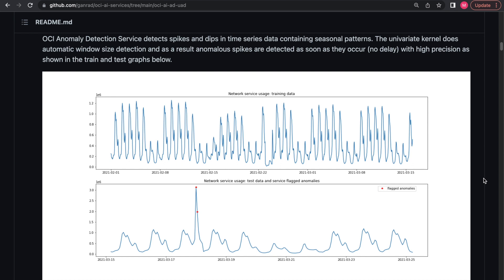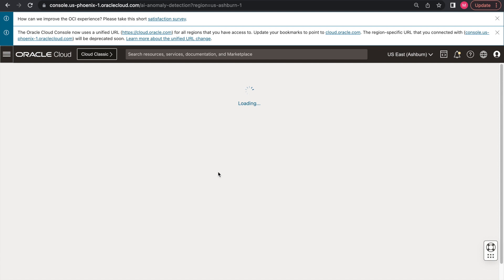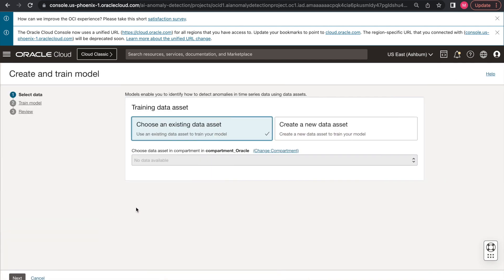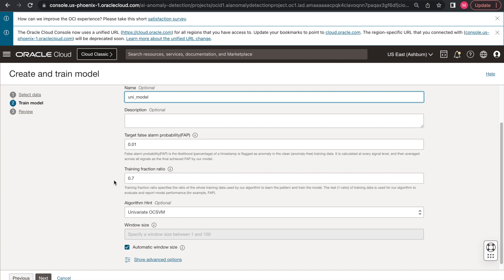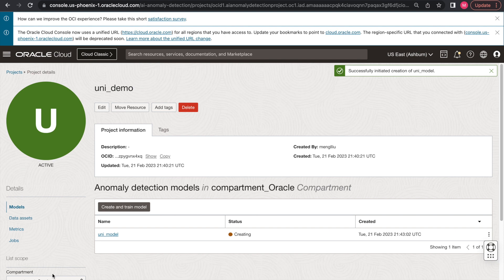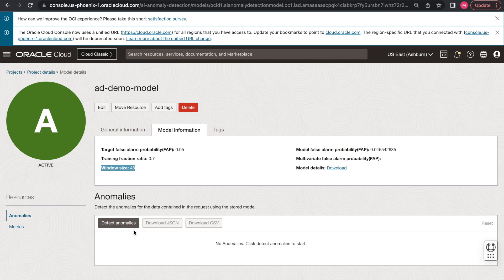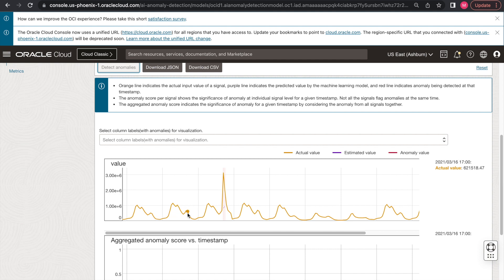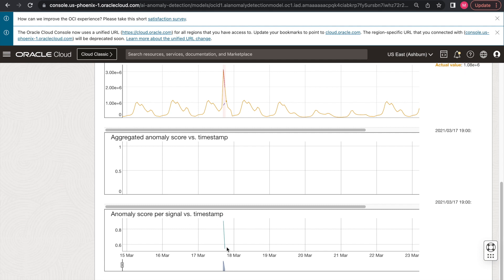Univariate Anomaly Detection Demo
This is a step-by-step walkthrough of a univariate anomaly detection example using the OCI Anomaly Detection service.